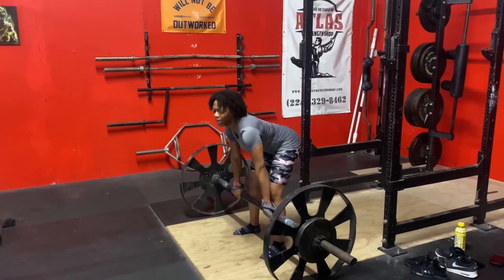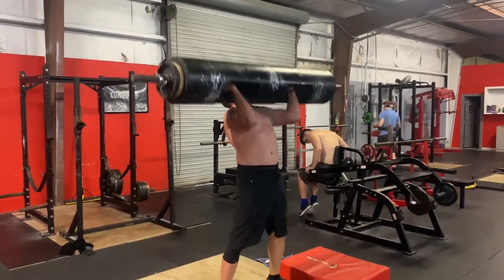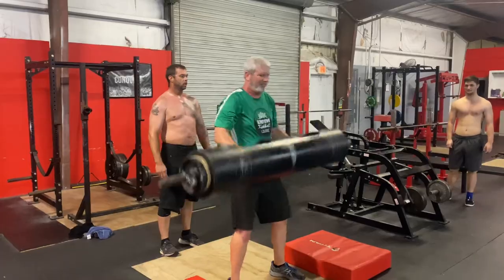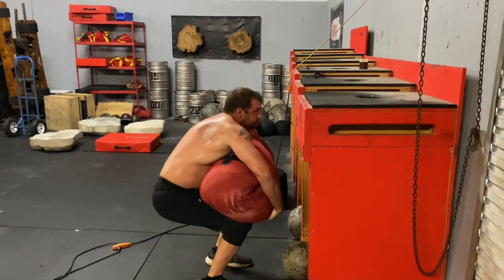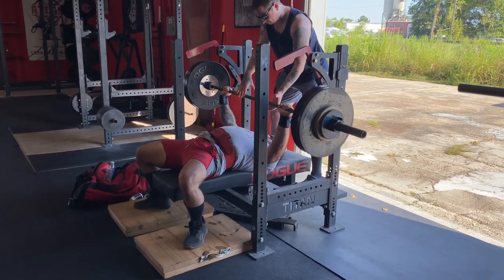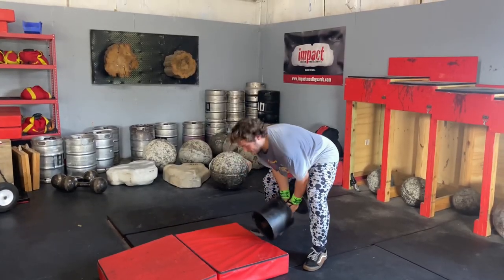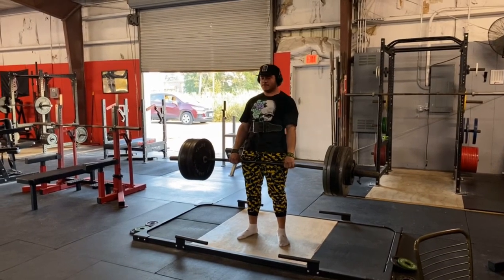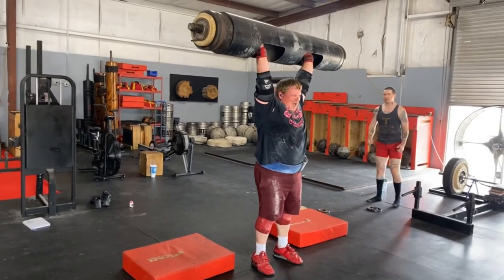Atlas Training Log September 2022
Today we go over some of the training footage that we’ve accumulated over the last month!

The Atlas Strength Shop is a gym located in Baton Rouge, LA that prides itself on being the center of Strength Sports in the State of Louisiana by being the perfect place for Strongman, Powerlifting, Olympic Lifting, and General Strength and Conditioning .  If you’d like to come by and see us then the best thing to do is book at Tour

If you’d like to find out more about us, check out the

Get 10 percent off Impact Mouth Guards by following this

Find us on all platforms at Atlas Strength Shop